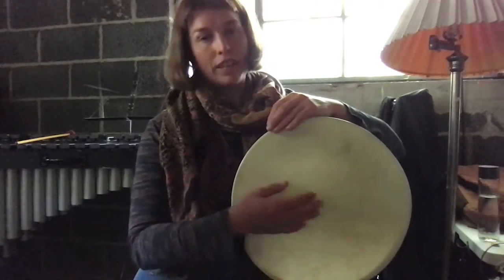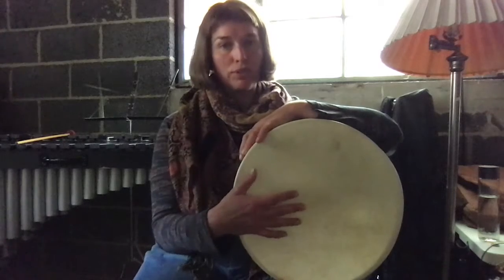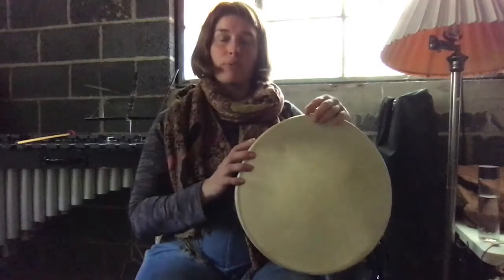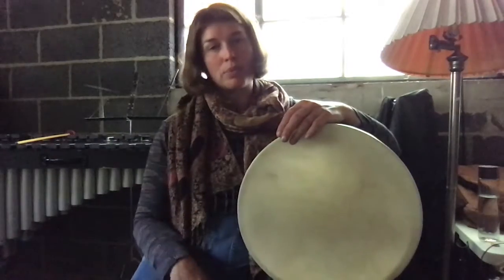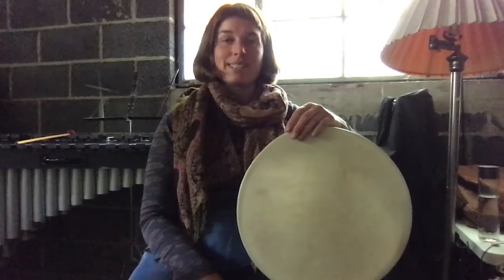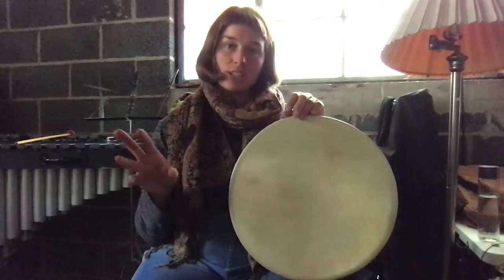Week 4 Drum Technique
Bambi, how to begin to improvise, and increase speed